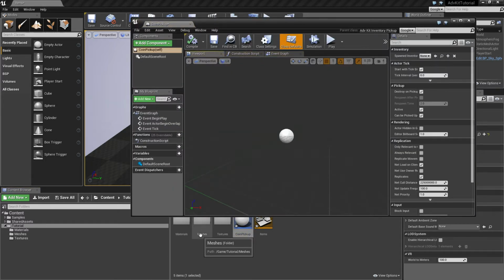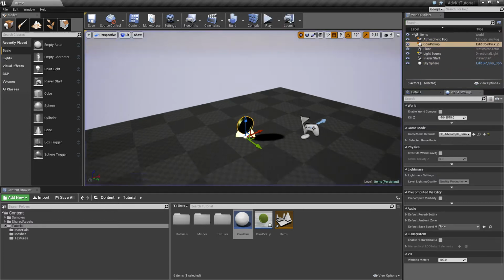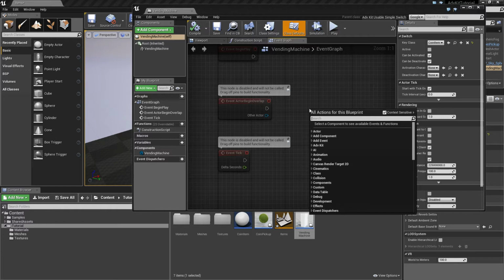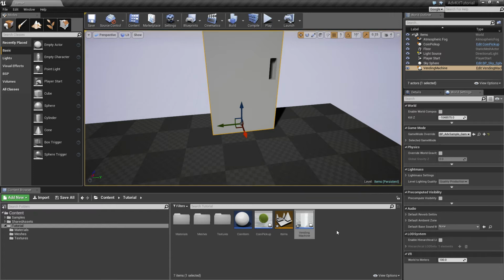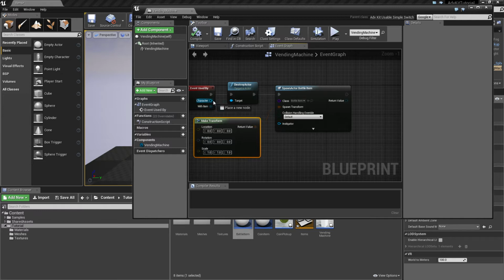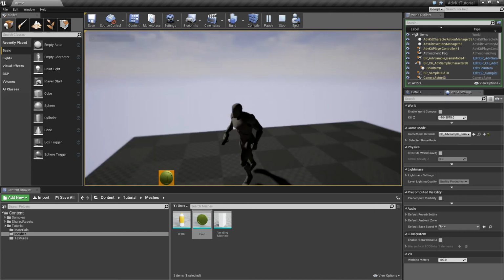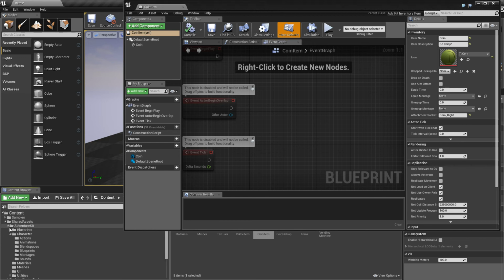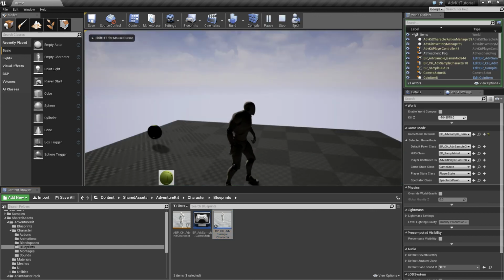UE4 Adventure Kit Tutorial - 04 - Inventory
This tutorial shows how the inventory system can be used to create a vending machine that sells soda for coins.